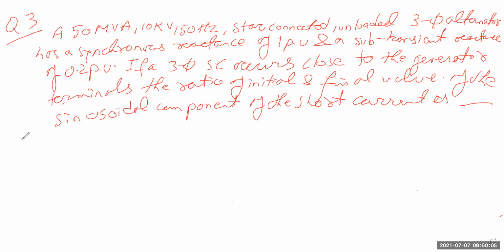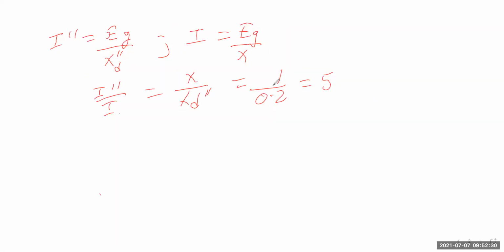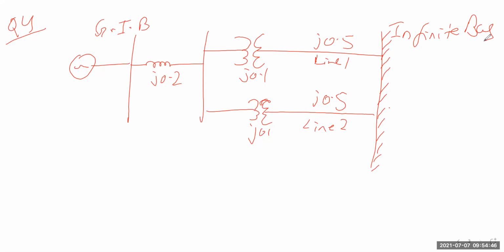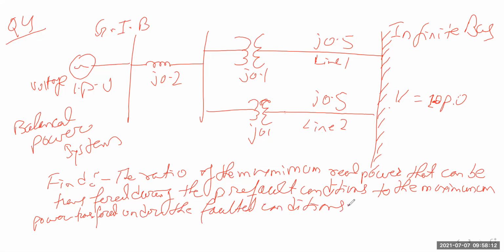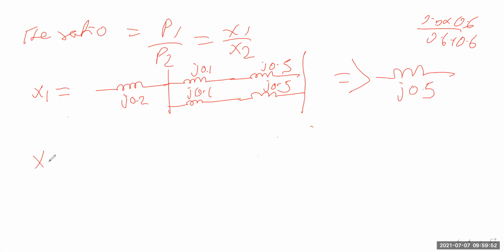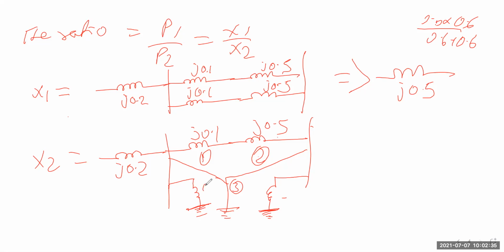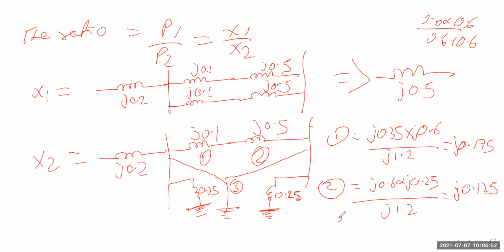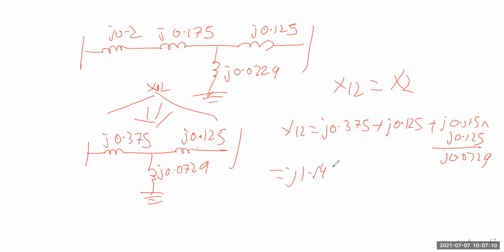NCEE601_GATEPOWERSYSTEM_PART_II_07-07-2021